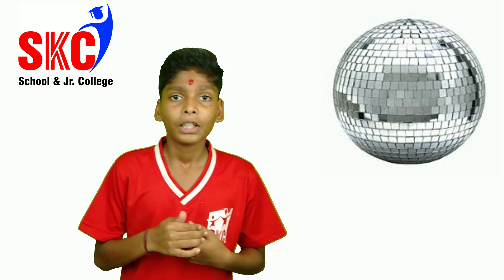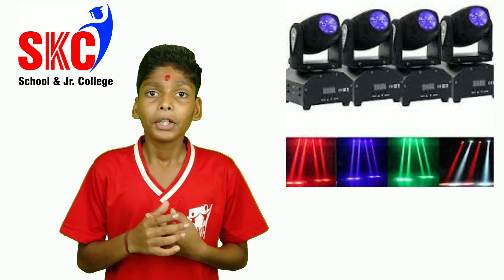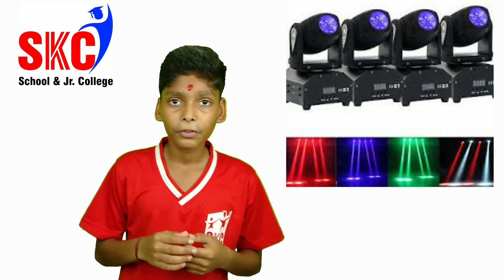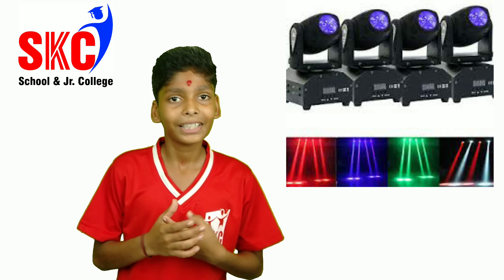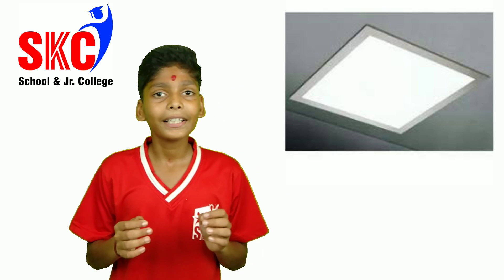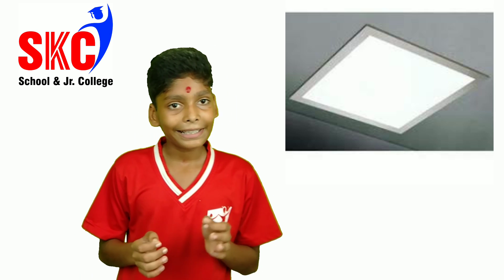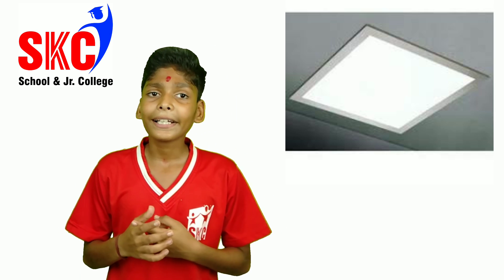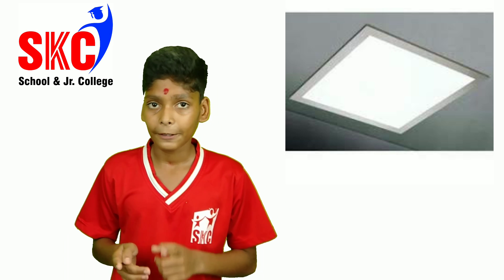SKCian Amber Dwivedi. Bhartiya Grade ( VII ) Volcano-2019 at SKC SCHOOL AND JR COLLEGE VASAI EAST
🔴Volcano 2019
Where Students Explore Explain and Expand at SKC SCHOOL & JR COLLEGE VASAI EAST
This Video Is Made For Education Purpose This Is Our Official YouTUBE Channel SKC SCHOOL & JUNIOR COLLEGE.